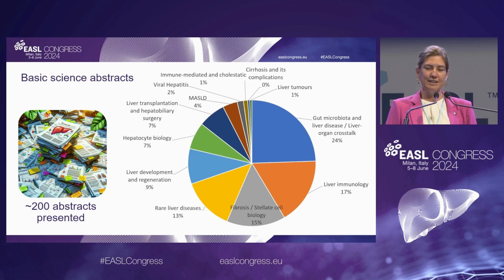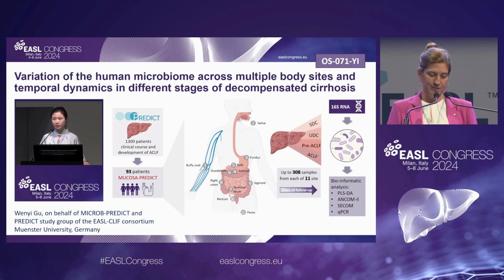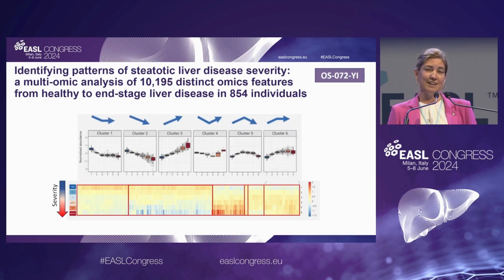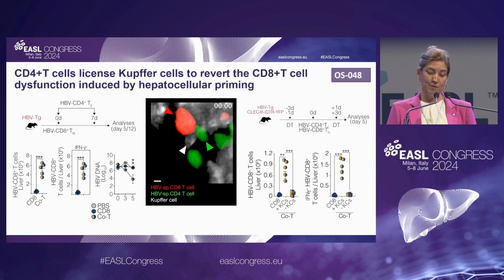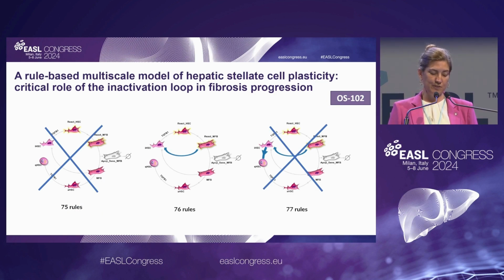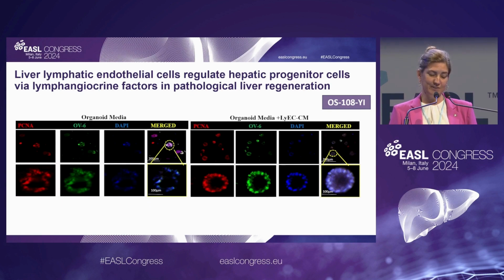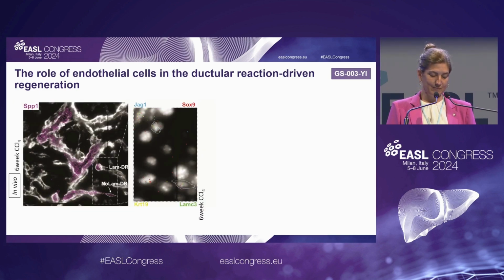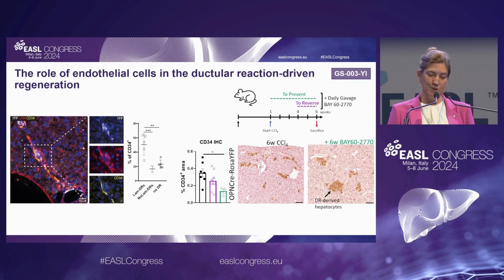EASL Congress 2024 - Wrap up on Basic Science